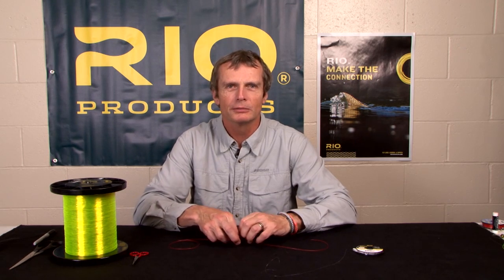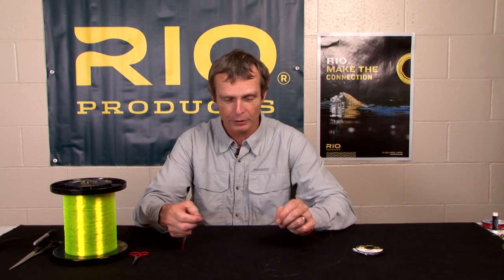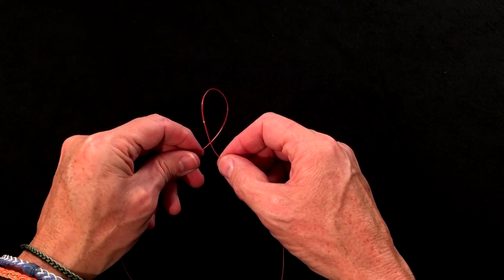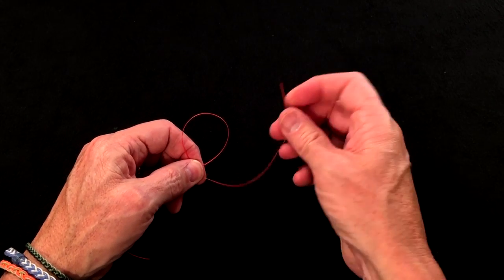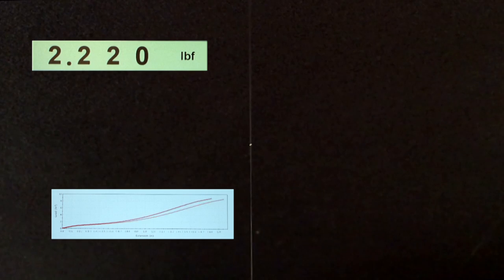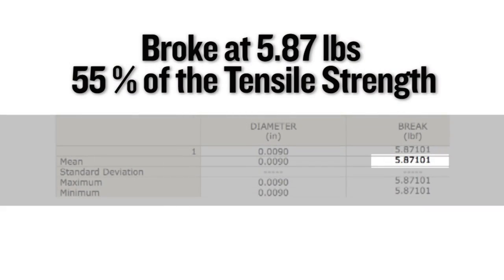A short film showing the perils of a wind knot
This short film shows how weak a wind knot can make a leader or tippet material. In other words, if you get a wind knot, either undo it, cut it out, or risk the consequences!!

This film shows a laboratory test that breaks the wind knot under a controlled environment - illustrating the relative knot strength.

The knot tested in this film was tied in a piece of 10lb RIO Steelhead/Salmon tippet material.